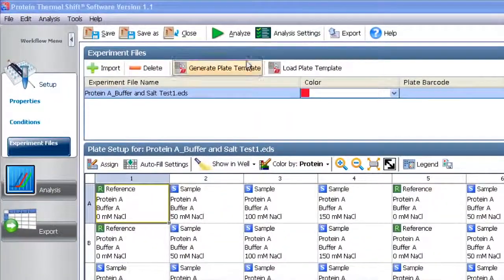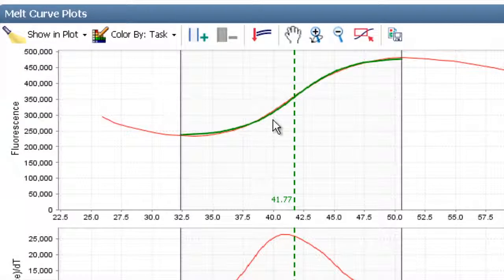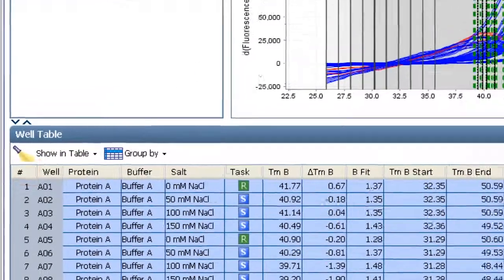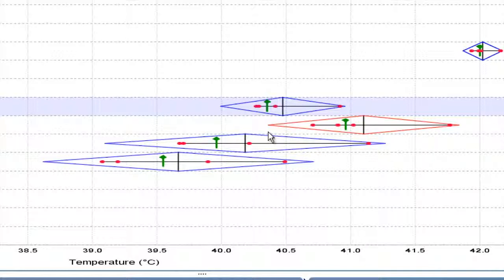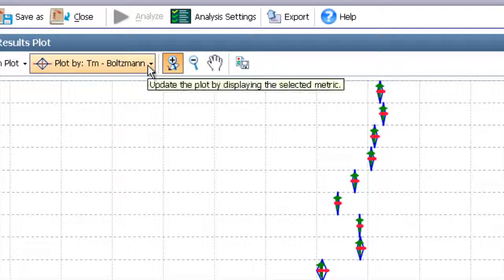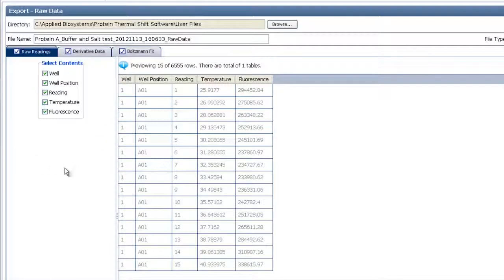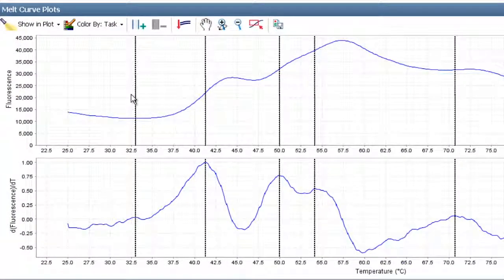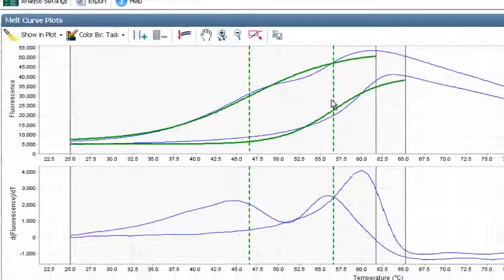Protein Thermal Shift How to use the data analysis software 4 4 by Life Technologies